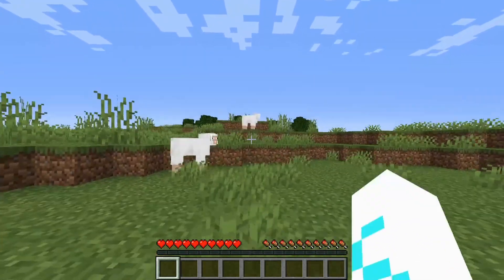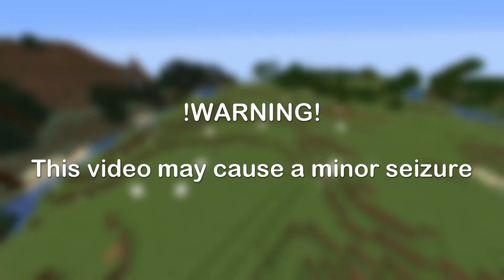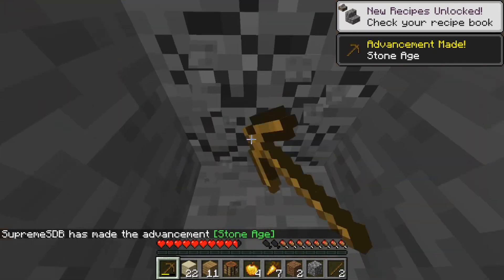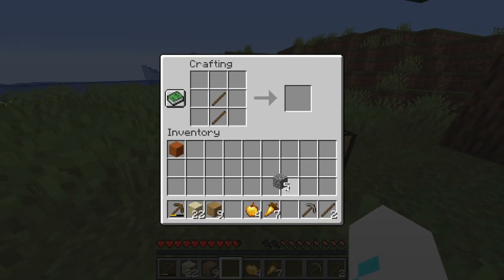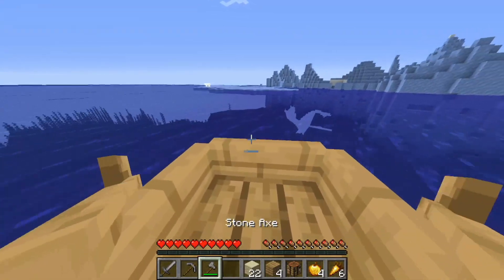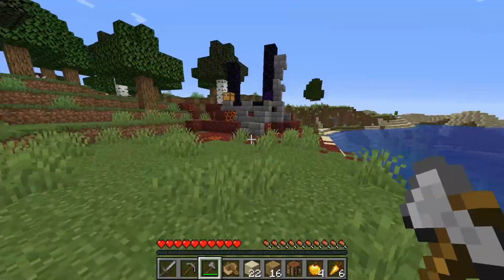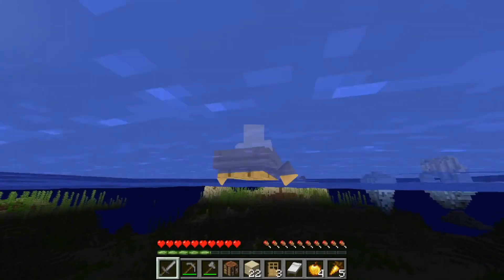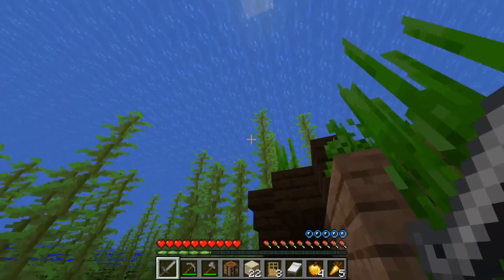This Shader Pack is CURSED...